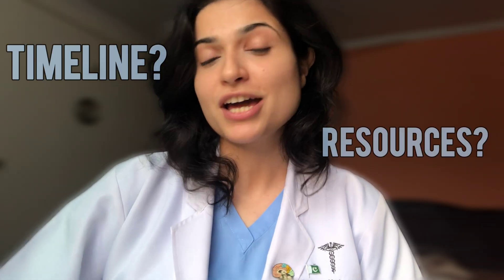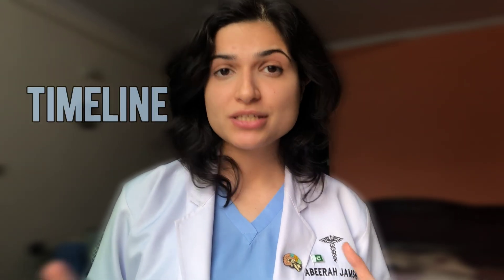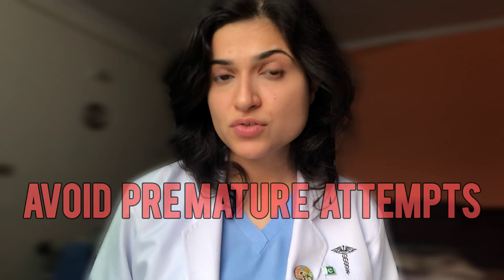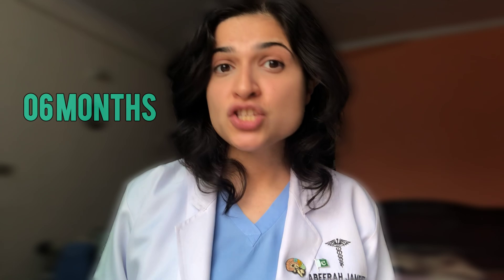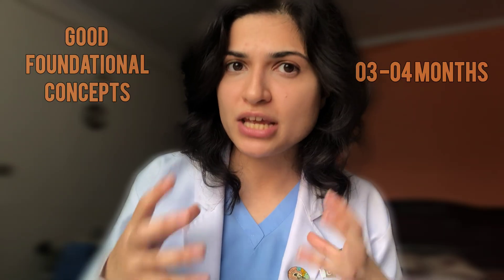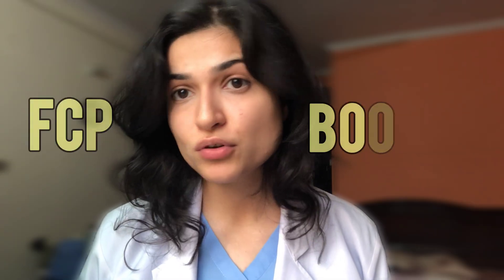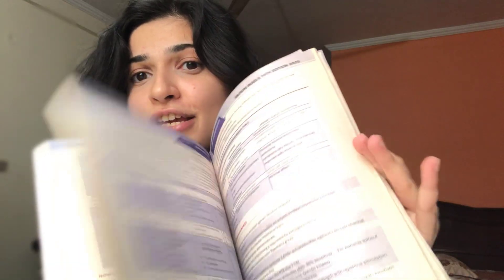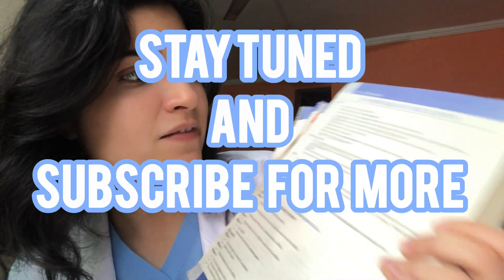TIMELINE & RESOURCES | FCPS PART 1 SERIES BY DR ABEERAH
What is the ideal timeline for fcps part 1?

0:19 Introduction
0:31 timeline
1:21 phases
2:24 books
-2:46